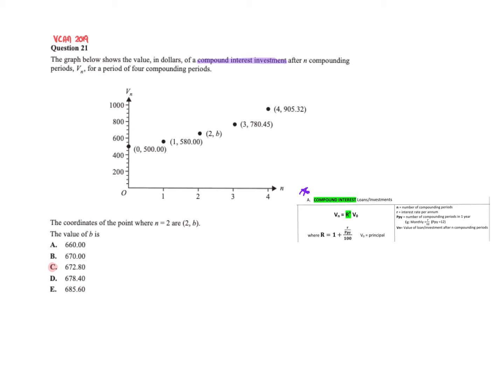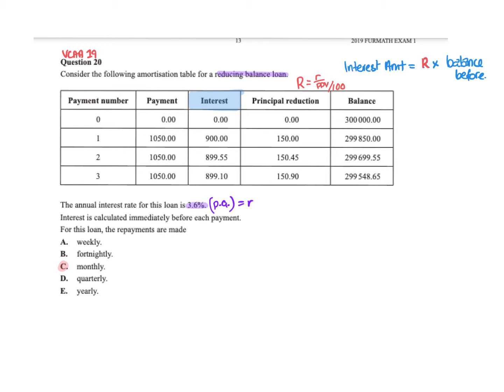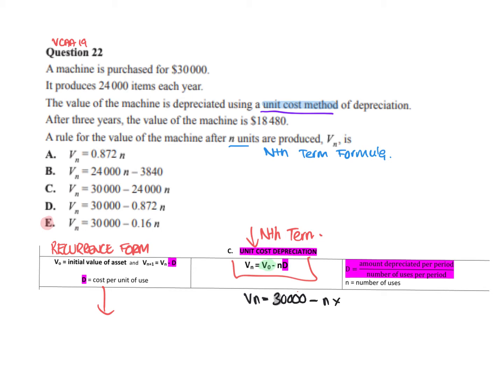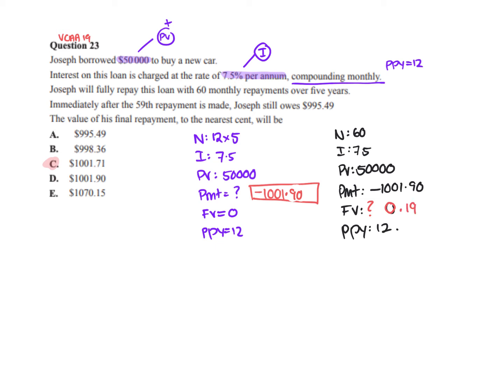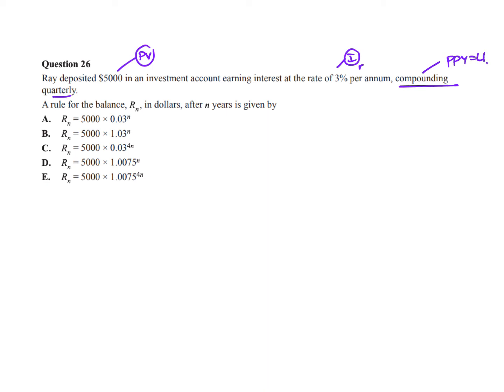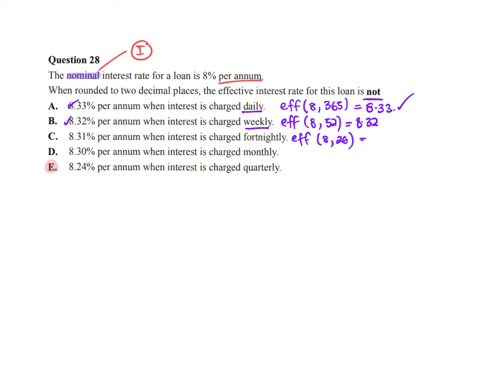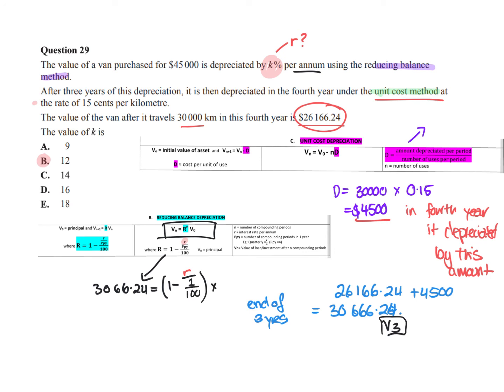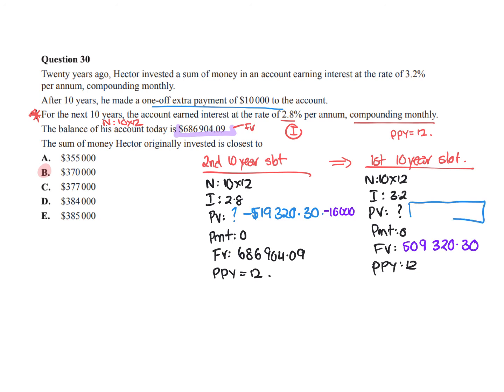FUR VCAA 2019/20 Finance problem QsEXAM 1